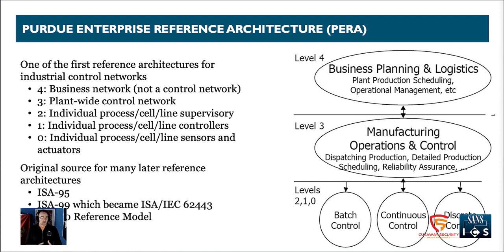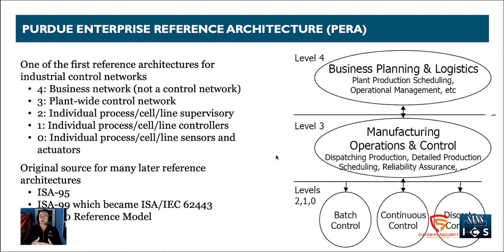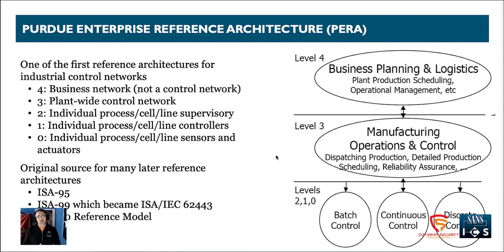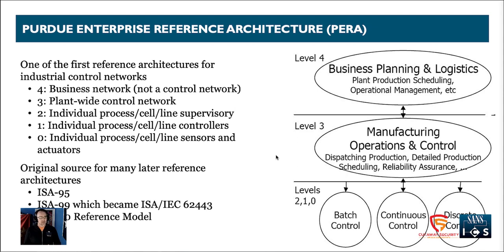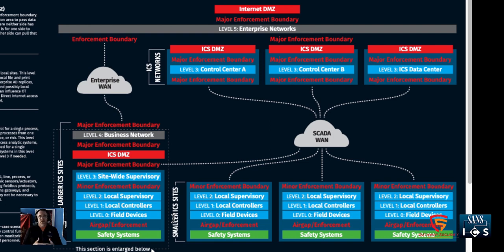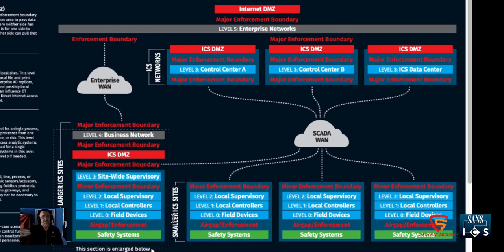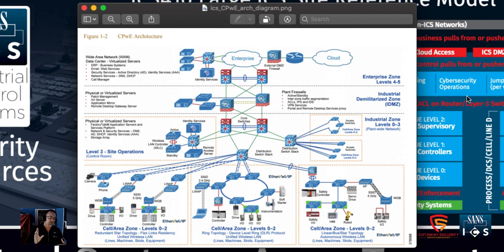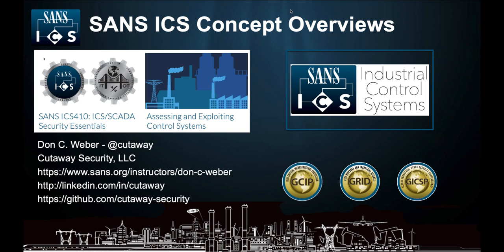Network Architecture | SANS ICS Concepts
This SANS ICS concept overview covers considerations for using well-planned network architectures to improve the security of ICS environments. The design of a process control network and its connection to the business network and internet are critical considerations for ensuring the availability and resiliency of the process. Following the principles outlined by the Purdue Enterprise Reference Architecture (PERA) model, aka Purdue model, and improvements specified in ISA/IEC 62443 will help organizations with these efforts.

Script by Don C. Weber (@cutaway), Certified SANS Instructor and Cutaway Security, LLC

Don C. Weber is the Principal Consultant and Founder at Cutaway Security, LLC, an information security consulting company based in Texas. Don's previous experiences include large-scale incident response efforts for organizations with international assets and interests, the certification and accreditation of classified federal and military systems, assessment and penetration testing of worldwide commercial assets, and, as a Navy contractor, the management of a team of distributed security professionals responsible for the security of mission-critical Navy assets. Don has achieved his master's degree in network security, the Certified Information Systems Security Professional (CISSP) certification, and many GIAC certifications. Don was a founding member of the GIAC Ethics Council of which he was the GIAC EC Chair in 2009. Don regularly contributes to a wide variety of open source projects involving information security and incident response.

References:

CISA Alerts